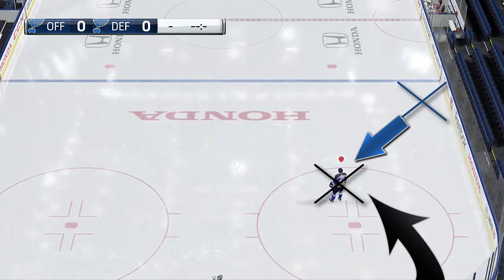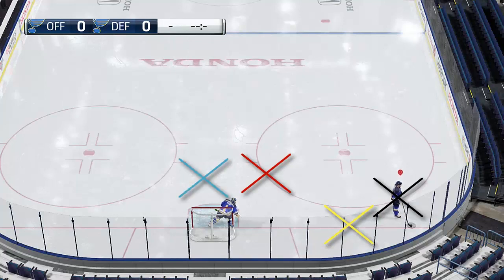NHL 16 Tutorial: Defensive Positioning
The second episode of Back To The Basics, an NHL 16 tutorial/tips/tactics series. In this video, we cover basic zone defense. A system that helps establish team efficiency and structure. Future videos will also feature gameplay of the mentioned tactics in action, to further establish their effectiveness.

Again, it's called Back to the Basics for a reason. This video in particular is meant for newer players, younger players, etc. If you find this video to be redundant, it wasn't meant for you anyway. I'll certainly be covering more advanced tactics down the line however.